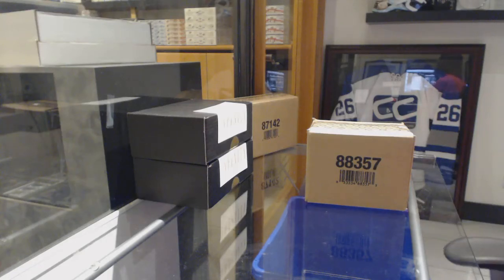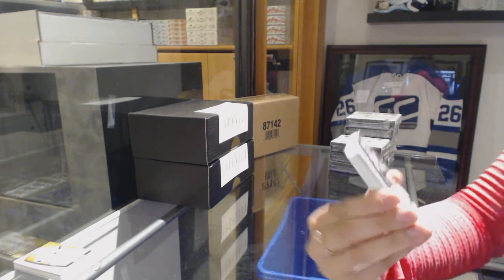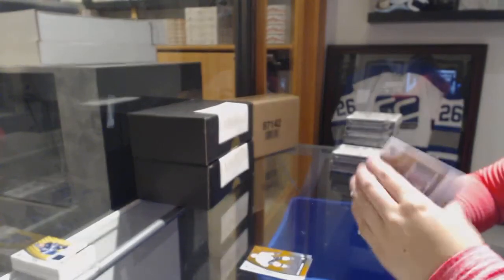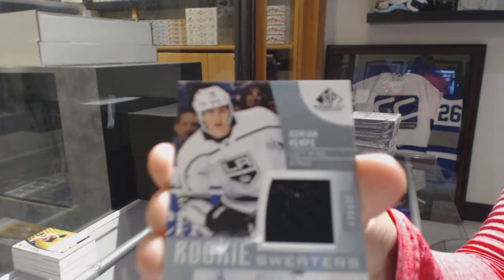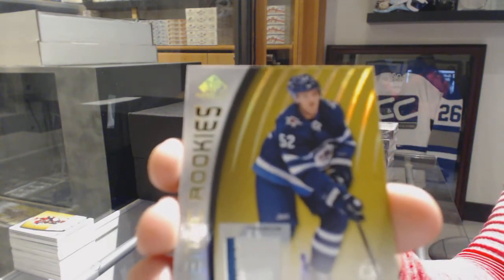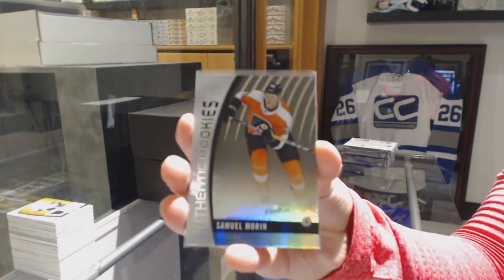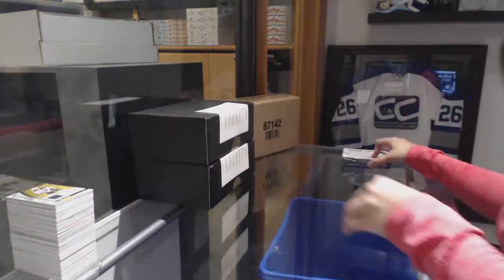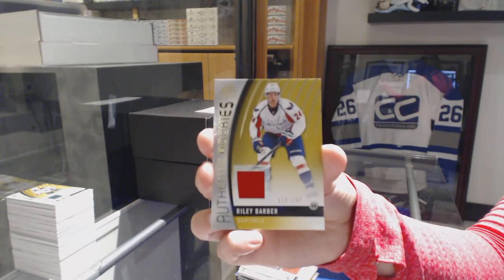17-18 Upper Deck SP Game Used Hockey 10 Box Case Break - C&C GB #8589